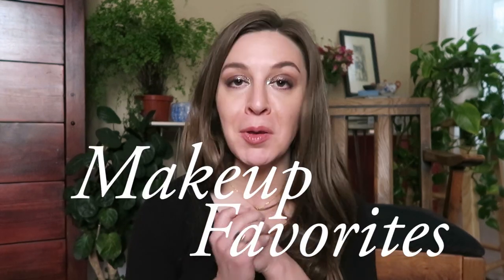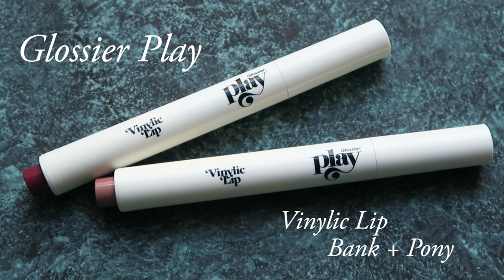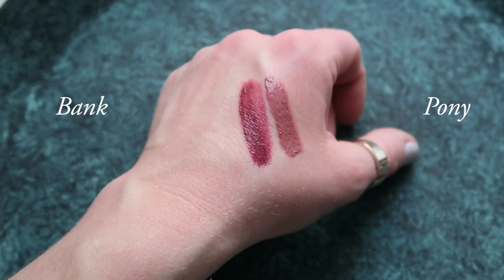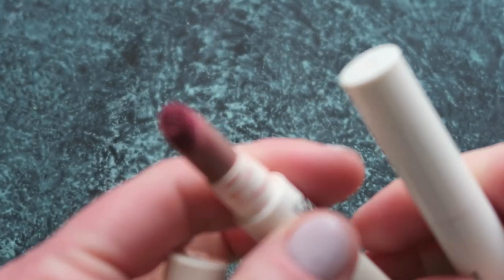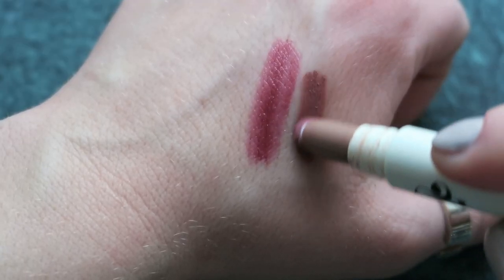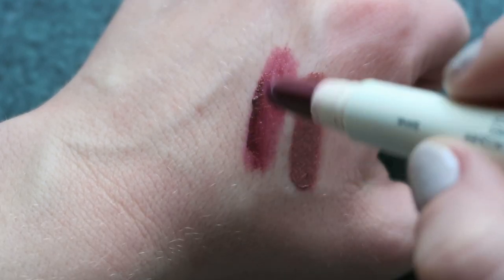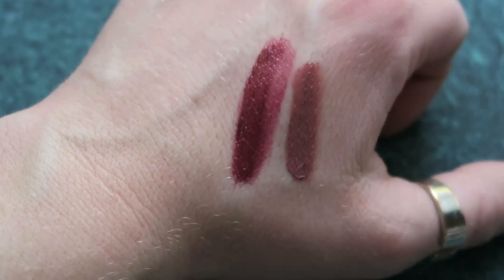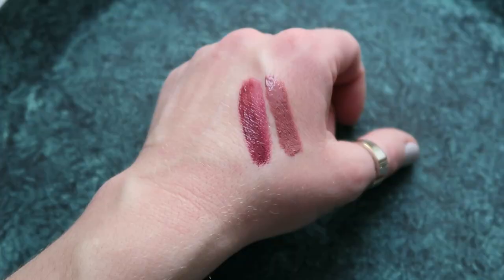Makeup Favorites | SPRING 2019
Spring Makeup Favorites! Base, Glitter, and Dewy Skin!

\\ MAKEUP FAVORITES //

MiIlani Soft Focus Glow Complexion Enhancer

Cover FX Dewy Skin Primer

*Clarins Skin Illusion Natural Hydrating Foundation

Kosas Color & Light: Crème Cream Blush & Highlighter Duo Tropic Equinox

Glossier Play Glitter Gelée Bijoux Bijoux
Glossier Play The Detailer

Glossier Play Vinyl Lip Bank
Glossier Play Vinyl Lip Pony

Burberry Wet & Dry Silk Eyeshadow No. 204 Mulberry

Butter London Glazen Eye Gloss Oil Slick

ELF Stardust Glitter Eyeliner Pink Opal

\\Socials + Stuff//

COMEDY SHOWS
» Earhart Improv live every other Sunday at The Ruby LA